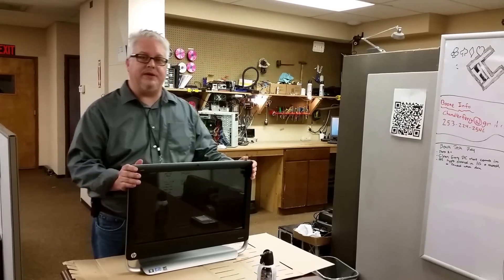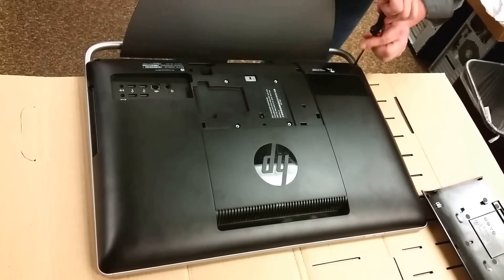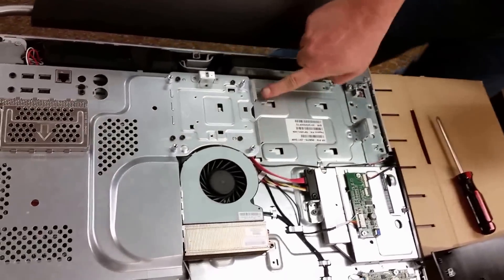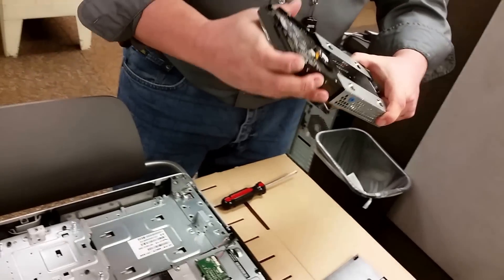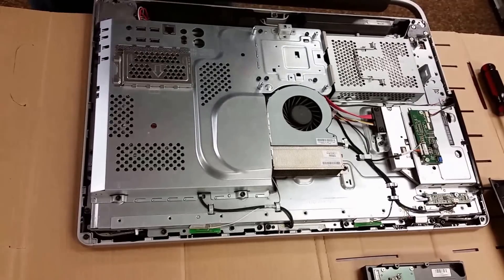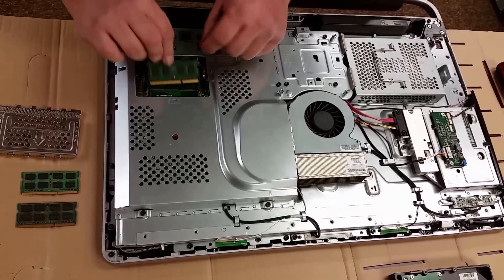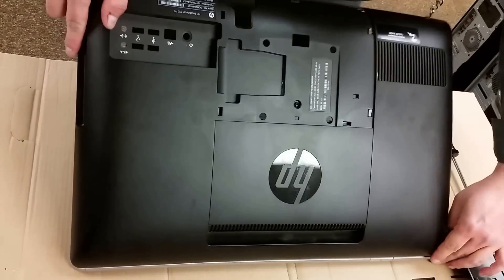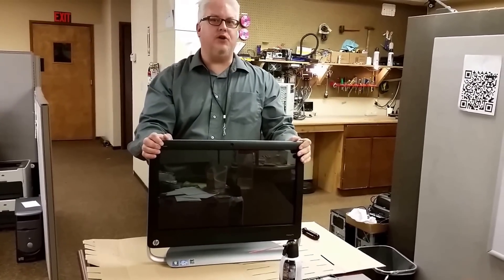How to replace a hard drive and RAM in an HP TouchSmart 520 PC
Jim Greer of Angel Computer Systems, Inc. shows how to replace a hard drive and RAM in an HP TouchSmart 520 PC